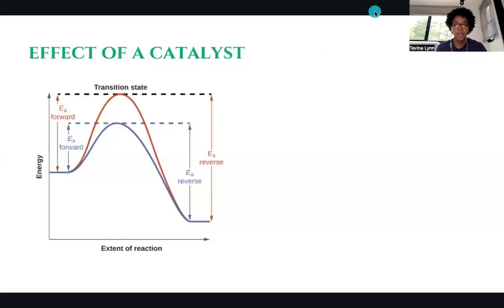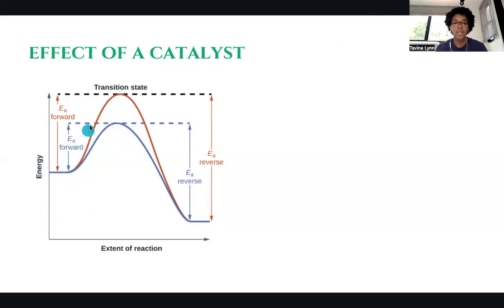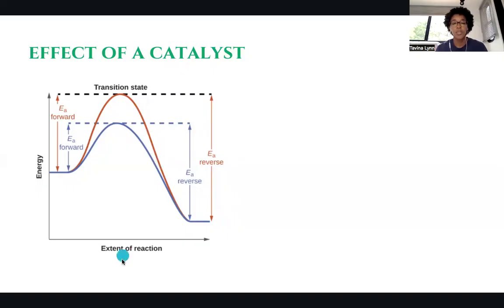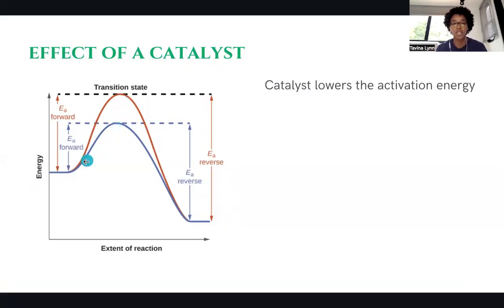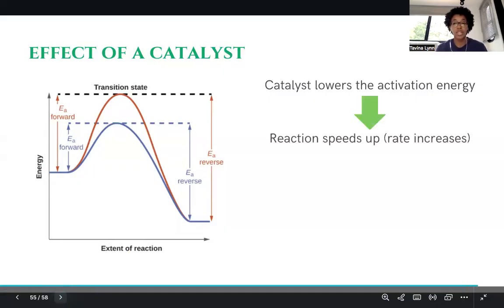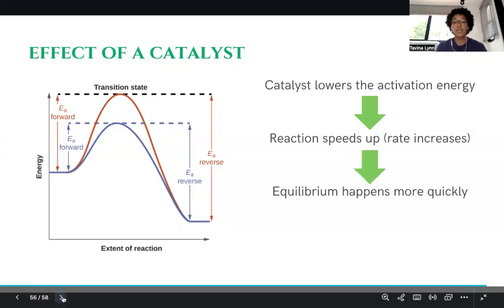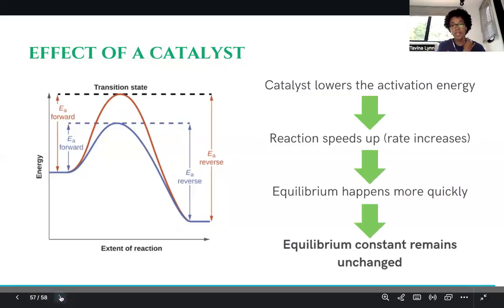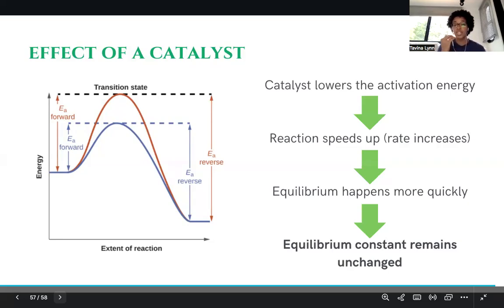Equilibrium Part 14 - Applying Le Chatelier's Principle to a Catalyst